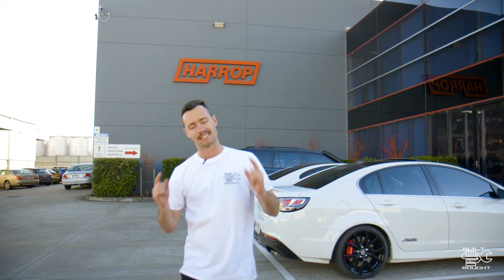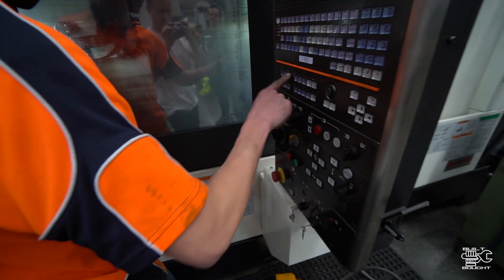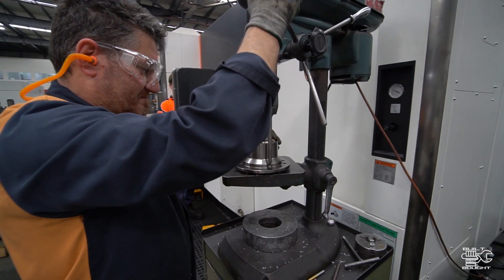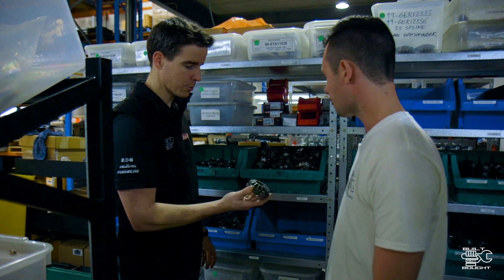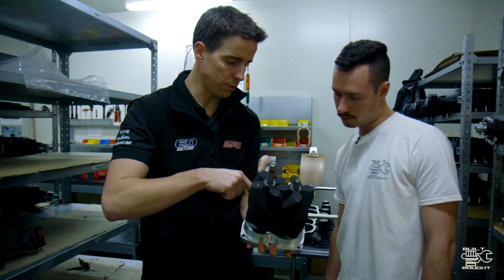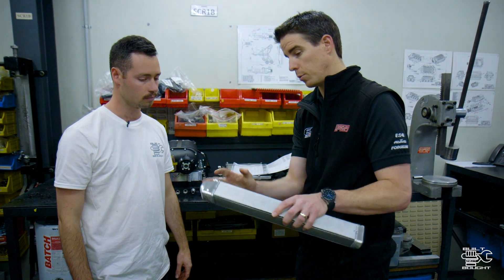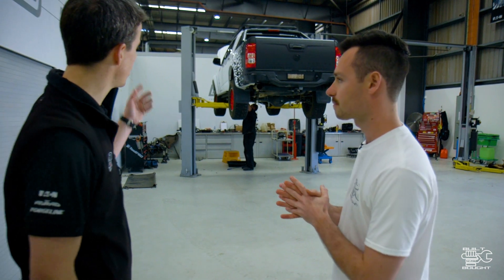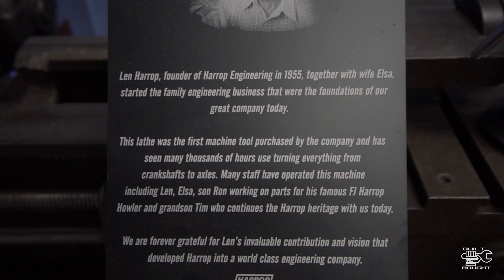INSIDE HARROP || How An ELocker/Supercharger Is Made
I was honored to be invited inside Harrop Engineering during my short stay in Melbourne. An exclusive tour for BUILT NOT BOUGHT giving us an insite into what happens behind the shop door at the facility.
We go into detail about what the process is for producing their popular ELockers and top mount Superchargers!

My Gear

My Story

For the past few years I have become more and more obsessed with travelling this great country in a 4WD. Just getting from point A to point B with the maximum amount of fun and excitement it what it’s all about for me.
My first 4WD was a Nissan Patrol and I have had one ever since, this build is my take on what would make the ultimate touring vehicle to do what I love most.
I hope to one day built myself a 4WD empire to make the unreachable, reachable to others. By providing them with a means of transport like to other, transport that is BUILT NOT BOUGHT…